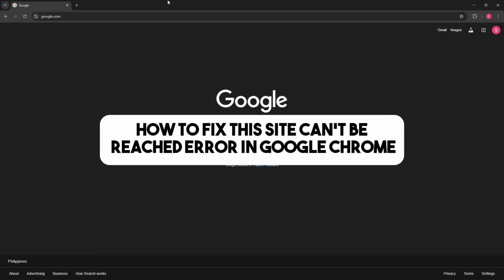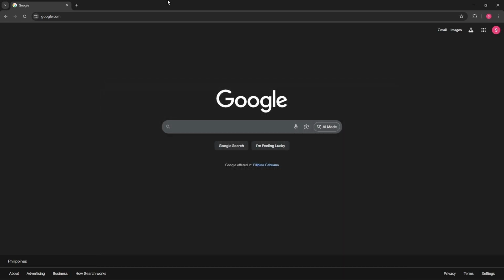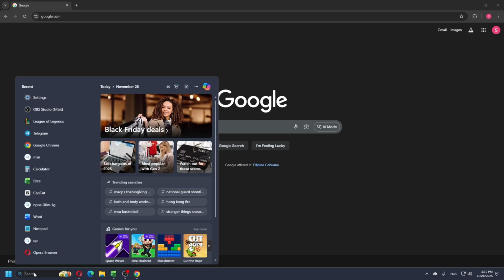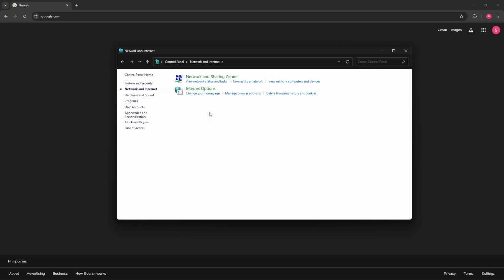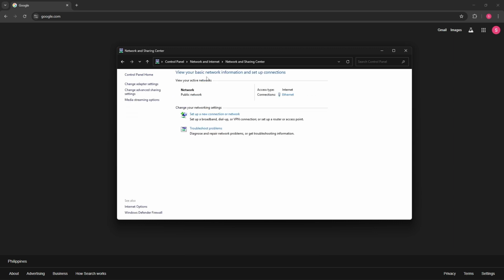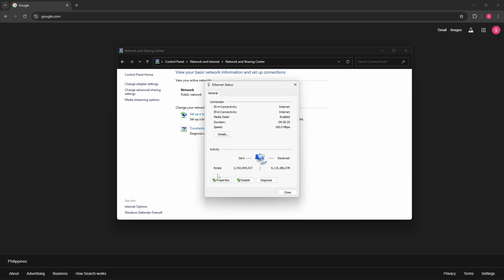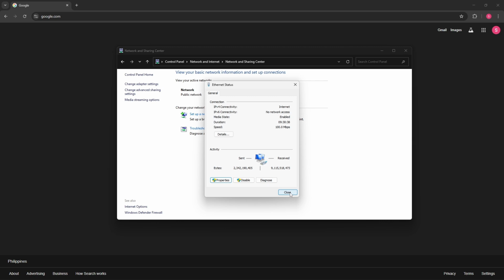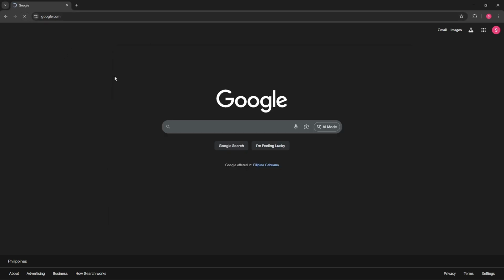How to Fix "This Site Can't Be Reached" Error in Google Chrome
If you're seeing the "This site can't be reached" message on Chrome, don't panic! In this DelftStack tutorial, I'll show you a quick and effective fix to solve the issue in just a few steps. This method works for most Windows users and can help restore your internet connection instantly.

✅ What causes the "This site can't be reached" error
✅ How to access Control Panel
✅ How to update your Network & Sharing settings
✅ How enabling IPv6 can fix the issue
✅ How to refresh Chrome and test the connection
✅ Extra tips to avoid similar errors in the future

⏱️ Timestamps

00:00 – Intro
00:03 – Welcome to DelfStack
00:05 – What the error looks like
00:09 – Starting the fix
00:16 – Opening Control Panel
00:25 – Go to Network & Internet
00:33 – Network & Sharing Center
00:39 – Selecting your connection
00:45 – Opening Properties
00:46 – Finding and enabling IPv6
00:53 – Apply settings
01:00 – Refresh the webpage
01:03 – Issue fixed
01:11 – Closing notes
01:11 – Like & Subscribe
01:15 – Comment for help

Chrome connection errors can be frustrating, especially when they interrupt work or browsing. This tutorial uses a simple Windows network tweak that solves the issue for many users—no technical expertise required. A quick fix anyone can follow!

If this tutorial helped you:
💬 Drop your questions below — I reply to as many as I can!